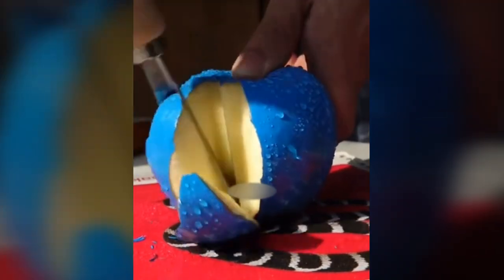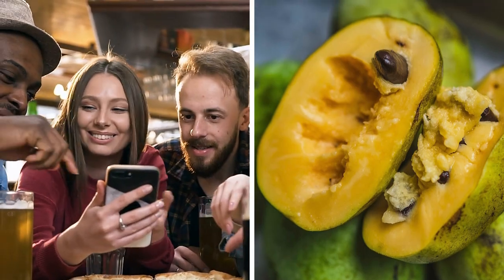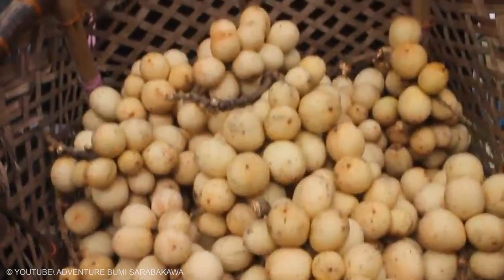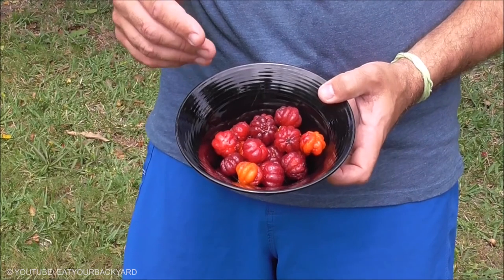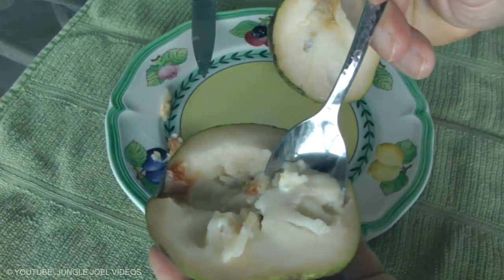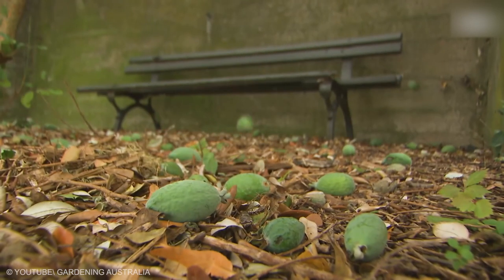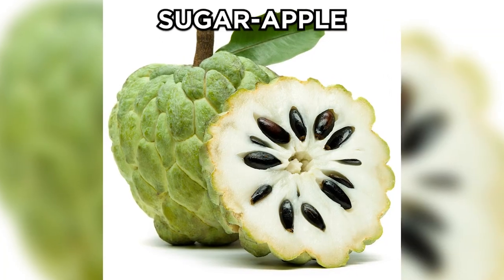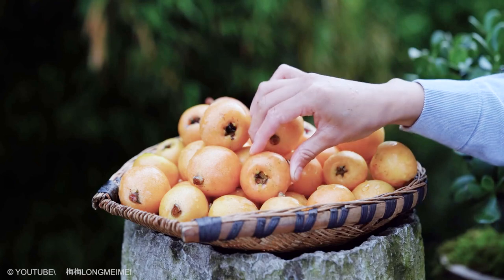30 Unusual Fruits You will See for the First Time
Fruits can take different shapes, colors, or grow in hideous places. But there is an absolutely massive number of exotic fruits out there than you may have never seen before! Whether you’d like to diversify your diet by trying different fruits or are simply curious about the types of fruits found in other areas of the world, here now are the Top 30 Unusual Fruits you will be seeing for the first time.
1. Akebia Quinata
It is commonly .known as chocolate vine, five-leaf chocolate vine, or five-leaf Akebia Quinata. This is a shrub that is native to Japan, China and Korea and invasive in the eastern United States.  The flowers are clustered in shoots and are chocolate-scented. The fruits are sausage-shaped pods which contain edible pulp. The fruit contains a sweet soft pulp resembling a white dragon fruit, eaten primarily in Japan as a seasonal delicacy. The rind, with a slight bitter taste, is used as vegetable, e.g., stuffed with ground meat and deep-fried. The vines are traditionally used for basket-weaving.
2. Myrica rubra
This is an evergreen tree that grows 10 to 20 meters high. It has a smooth gray bark and a uniform spherical to hemispherical crown. Myrica rubra was first introduced into the United States by Frank Nicholas Meyer from seed purchased from the Yokohama Nursery Co. in Japan and published in the Bulletin of Foreign Plant Introductions in 1918. As of 2007, 865,000 acres were devoted to the fruit’s production in China – double the amount of acres utilized for apples in the United States. Therefore, this fruit could be landing at your table anytime now.
3. Mulberries
This unusual fruit comes in three forms; white mulberry, common mulberry and silkworm mulberry. It is a fast-growing, small to medium-sized tree which goes 10 to 20 meters tall. It is generally a short-lived tree with a lifespan comparable to that of humans. There are some specimens known to be over 250 years old though.
4. Black Sapote
For any other fruit, a brown or black interior indicates it has outlived its welcome. The fact is the opposite for the Black Sapote. The interior gets darker when the fruit is ready to eat. Its texture, taste and color have all been compared to chocolate pudding, which makes the fruit both appealing and highly unusual. So, finally, we can grow and enjoy copious amounts of - chocolate.
5. Jujube
Known as the red or Chinese date, Jujube is native to Southern Asia but has become popular around the world. The freshly harvested, as well as candied dried fruit, are often eaten as a snack. Smoked jujubes are consumed in Vietnam and are referred to as black jujubes. This plant has been introduced in Madagascar and grows as an invasive species in the western part of the island.
6. Jabuticaba
This is an unusual case of a fruit that grows directly on the trunk of the tree. The fruits can be eaten straight off the tree and grow to around 1.5 inches in diameter. Often, the fruit is used in a similar manner to grapes, which is why some parts of the world also have Jabuticaba wines and liqueurs.
7. Breadfruit
The interesting thing about the breadfruit is that it can be eaten in different stages of development. When the fruit is mature, it can be eaten raw and has a sweet and creamy taste, making it a good option for desserts. It also makes a good substitute for most starchy vegetables, like potatoes. The African breadfruit seed is a delicacy which is relished in South East Nigeria. The un-decorticated seeds may be roasted, de-hulled and eaten with palm kernel or coconut as a snack.
8. Ackee
This is another member of the soapberry family, much like the Longan and the lychee. However, caution is advised here as parts of the fruit can be poisonous, leading to vomiting, a coma or even death. The only edible part of the Ackee is the yellow flesh that surrounds the seeds. This part should also only be eaten when the Ackee fruit has turned red and split open.
9. Red bananas
Red bananas are a group of varieties of banana with reddish-purple skin. Some are smaller and plumper than the common Cavendish banana, others much larger. When ripe, raw red bananas have a flesh that is cream to light pink in color.
10. Blue Apple
You may have seen red or green apple. But have you ever seen a blue apple? A viral video on Instagram shows a blue-colored apple. The video shows a person cutting a piece out of the blue-colored apple grown on a tree.  The claim in the viral video states that the blue apple is made in China. There is a rumor that Chinese people discovered blue apple by mutation of different gene.
Did you know that fruits can kill you? Drop us a comment as we hit the top 10 most unusual fruits.